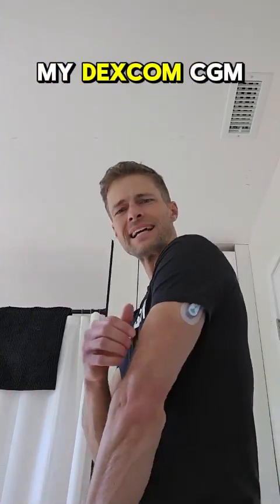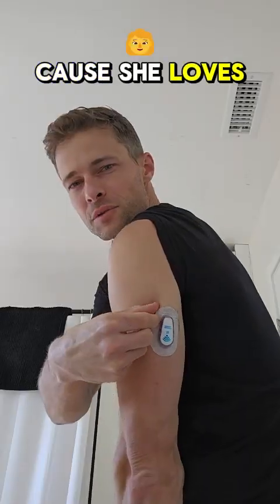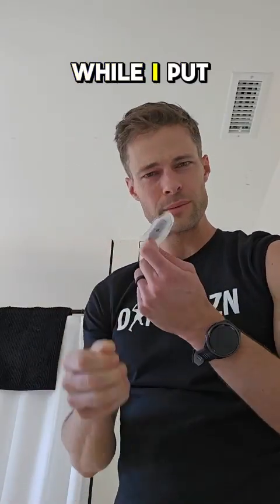Should You Trust Your T1D Devices?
Purchase your copy TODAY!